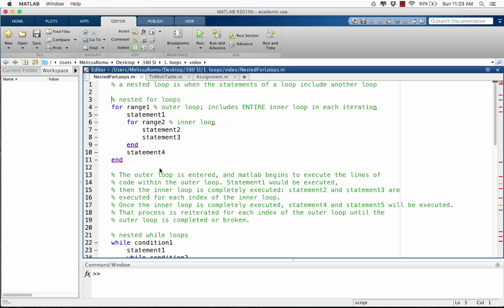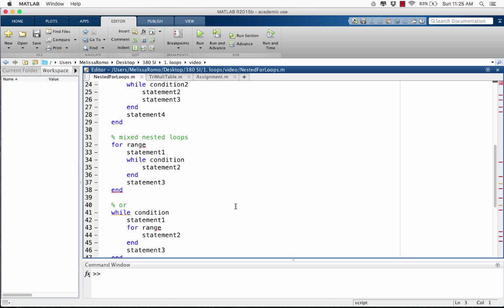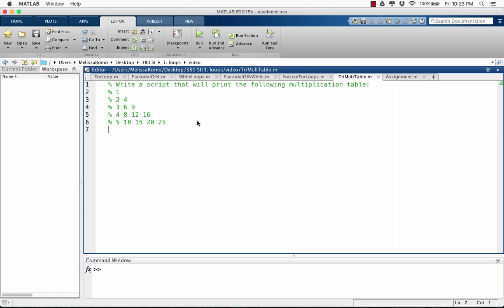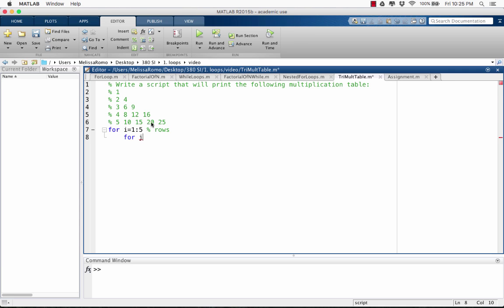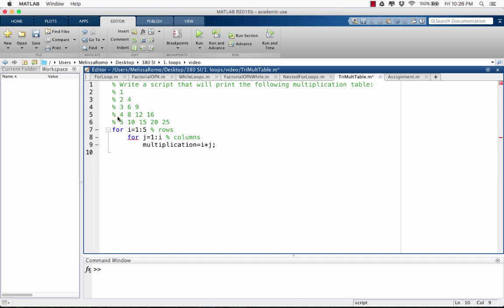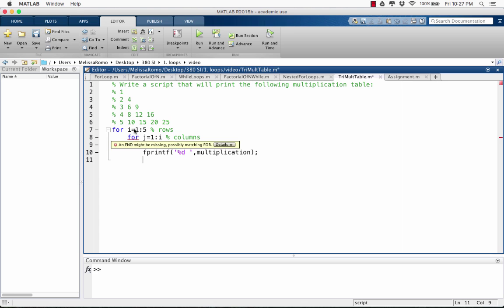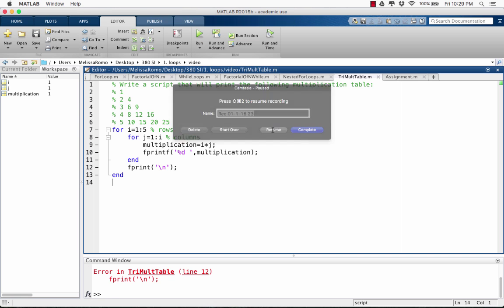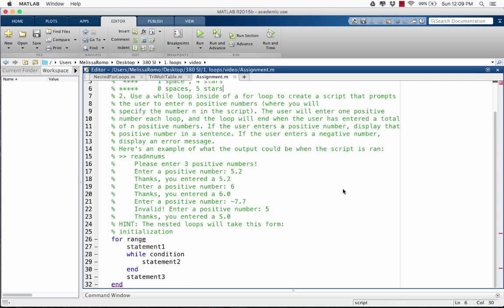Topic 4: Matlab's Nested Loops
Basics of matlab's nested loops, step-by-step example, short assignment